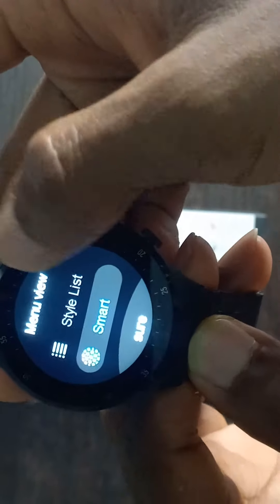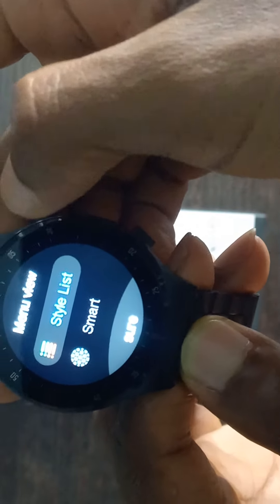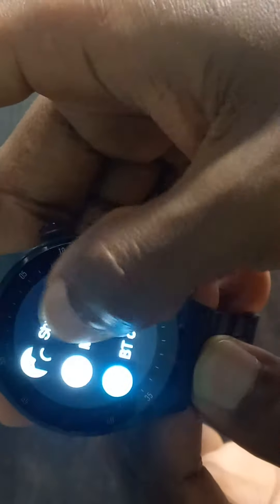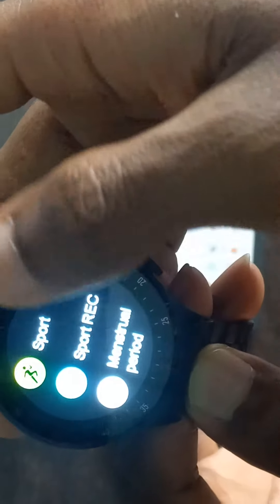08 How to change the menu list style on your QW33 Smartwatch